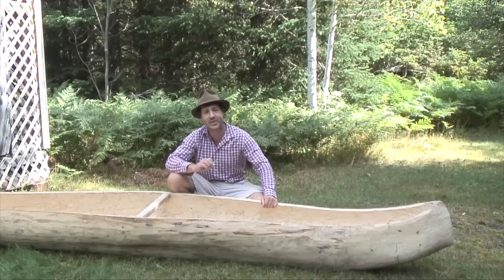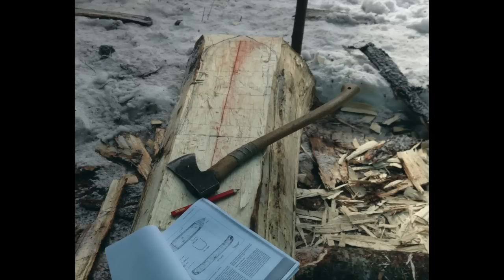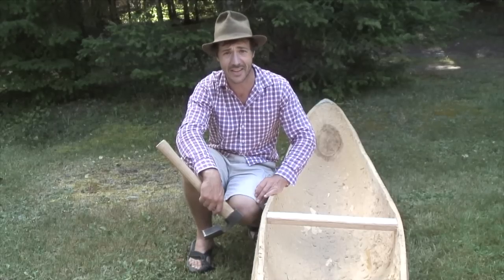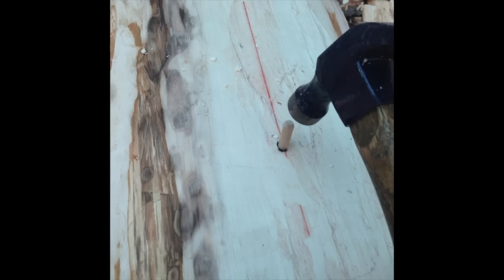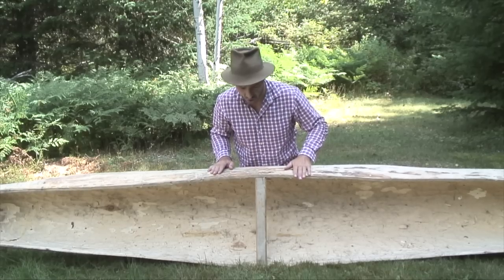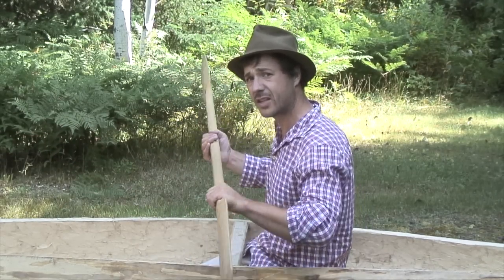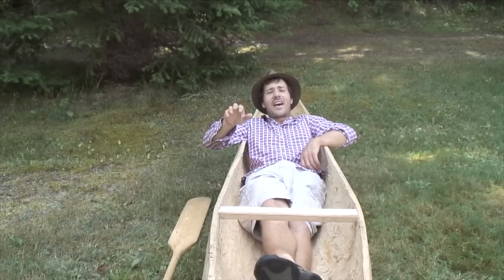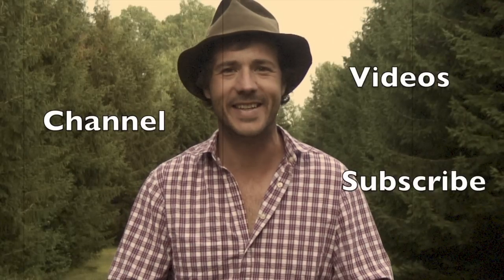HOW TO BUILD A DUGOUT CANOE!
Here a dugout canoe I built with André-François Bourbeau. A wonderful bushcrafting!